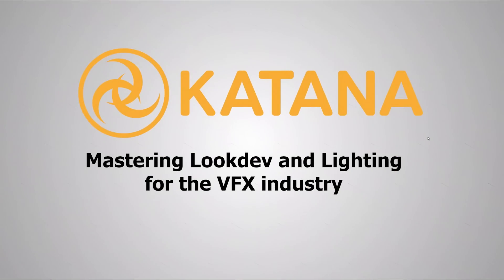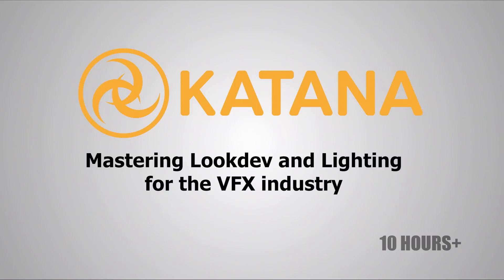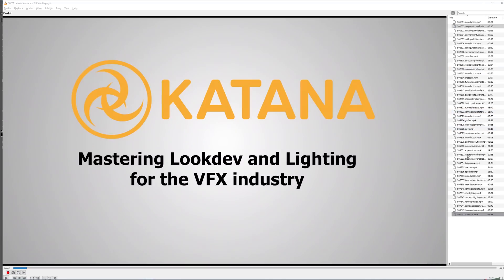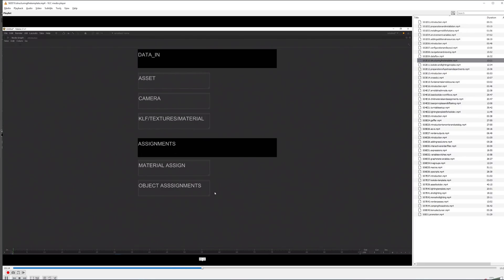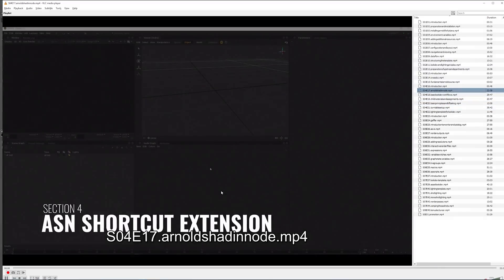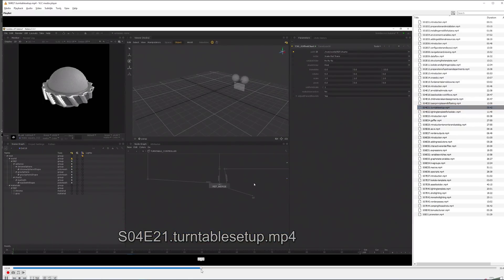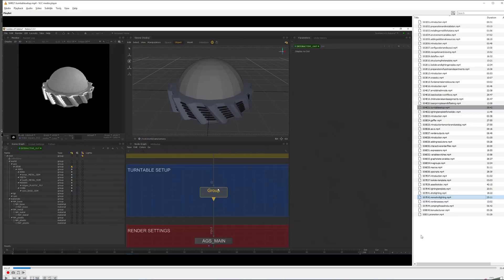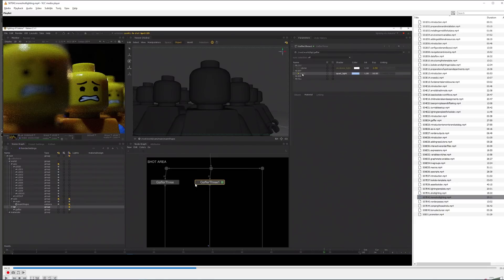KATANA | Mastering LookDev & Lighting for the VFX industry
Arvid Schneider is an established artist, who has been working in the professional VFX industry for more than 10 years. He has worked on big blockbusters like Captain Marvel, Aquaman, Ready Player One, Jurassic World, Transformers and many more.

With his knowledge and expertise, Arvid has prepared a detailed course to get to know and understand the industry standard lighting and look development software Katana. This course will help you to jump-start your career by becoming an advanced lighting and shading TD in today's competitive industry.